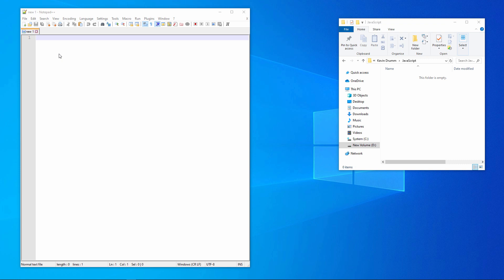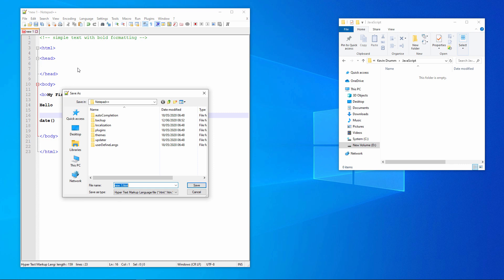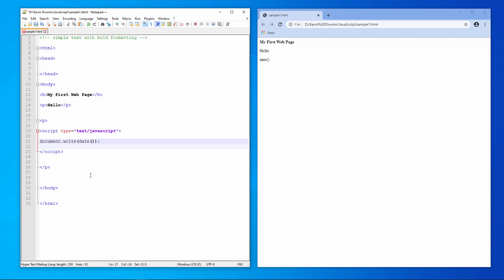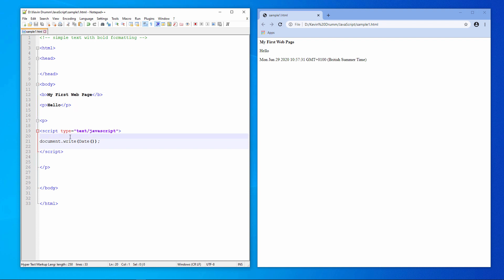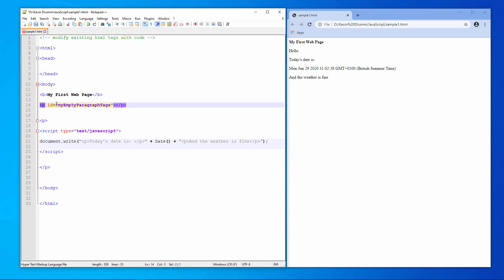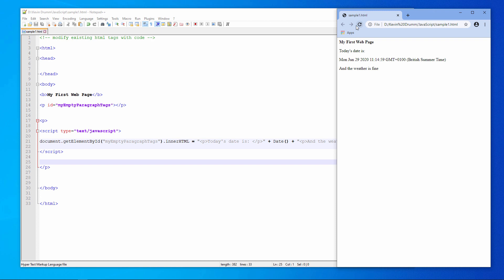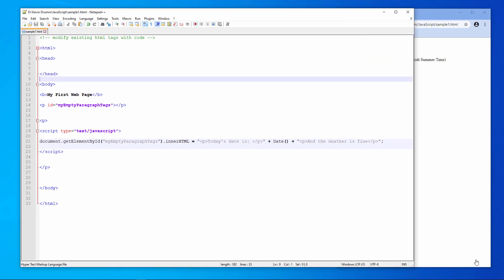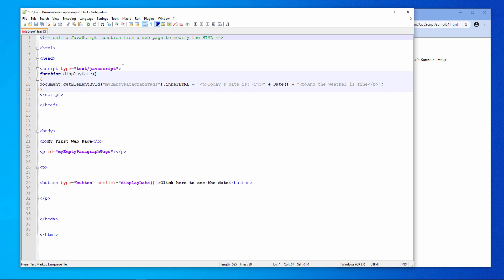1. JavaScript Programming: Introduction to Inline Scripts and Functions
This computer science video is the first in a series of lessons that introduce JavaScript programming.  In particular, this lesson covers the script block and the concept of inline scripts within the body section of a web page.  It also demonstrates how to write and call a simple JavaScript function, defined within the head section of a web page.  This JavaScript function sets the InnerHTML property of a pair of paragraph tags within the body section of a web page.  The commands document.write and document.getElementById are demonstrated, as is the built in Date() function.   It is assumed you already have some familiarity with HTML and have already done some  programming in a high level programming language.